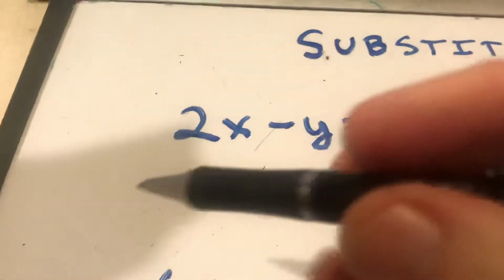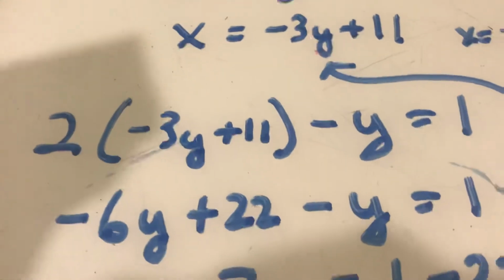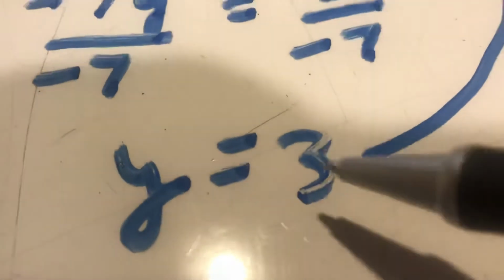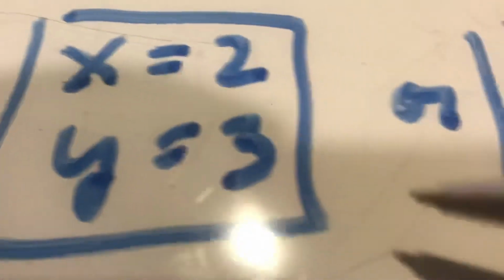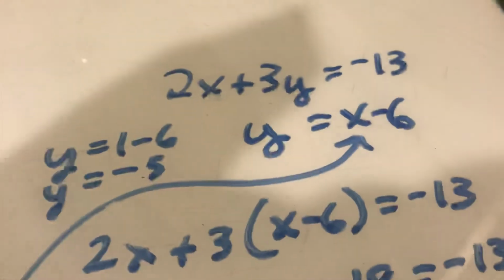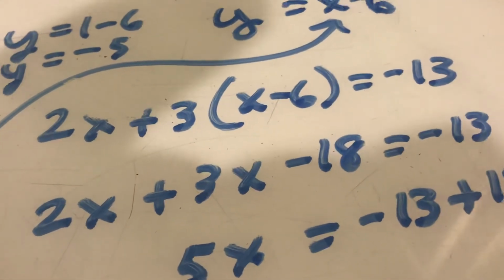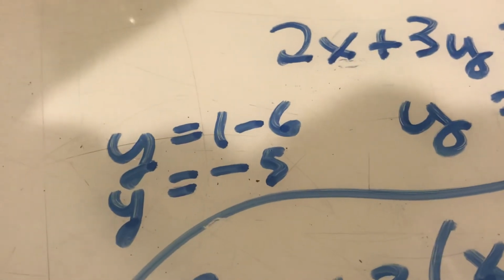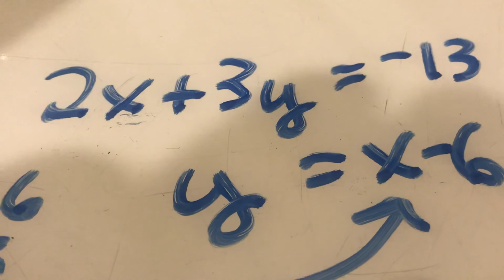Lesson 54 Algebra I